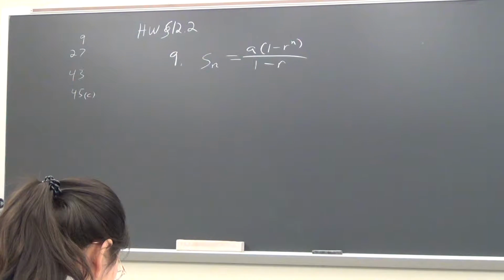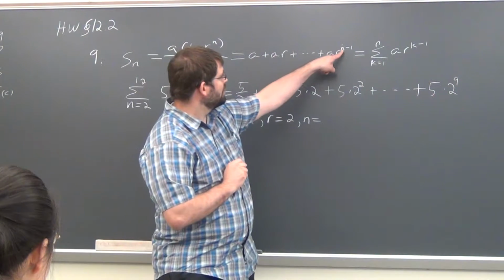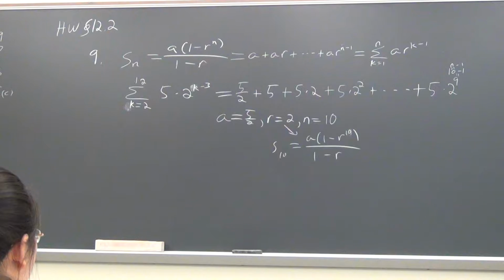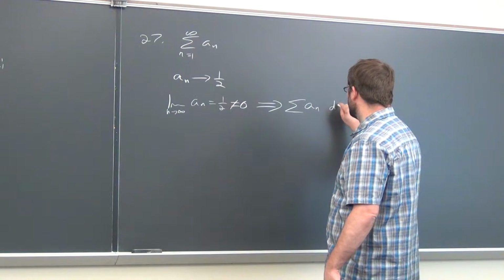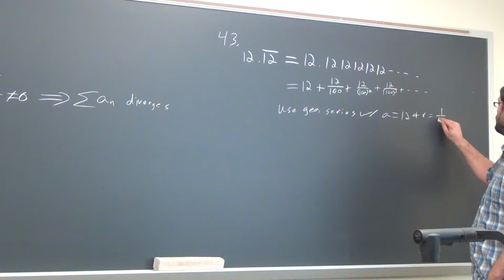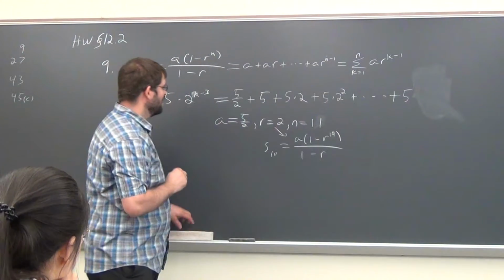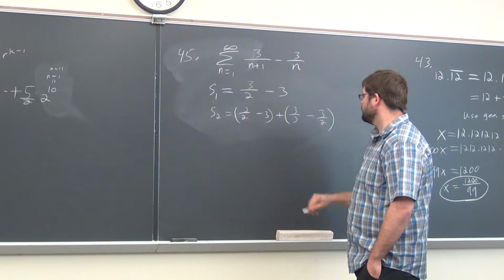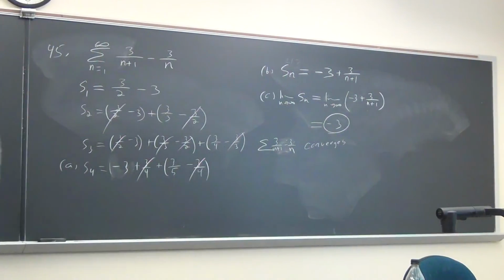Calculus III - Section 12.3 HW #9, 27, 43 and 45